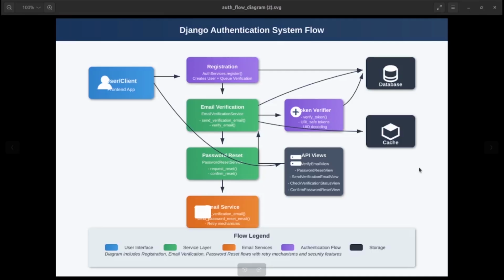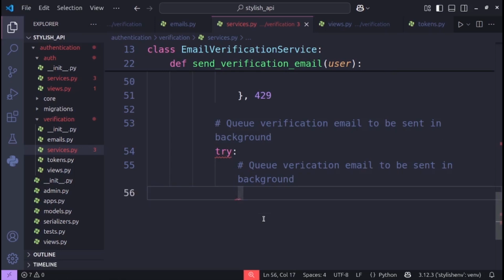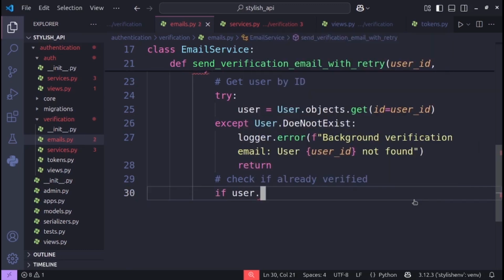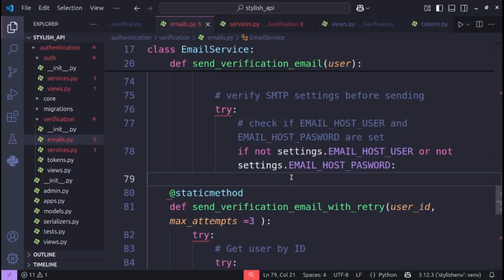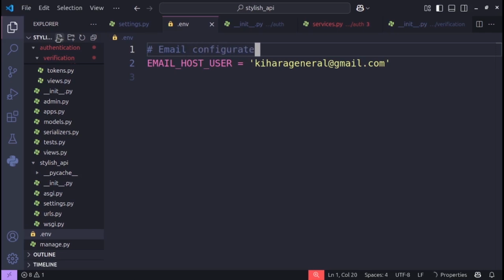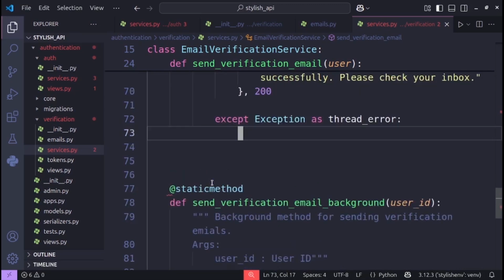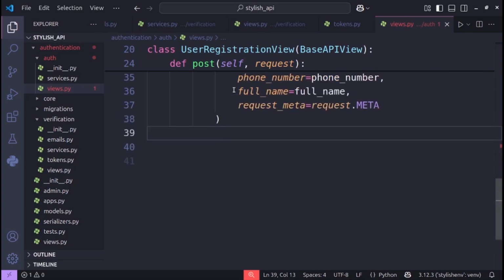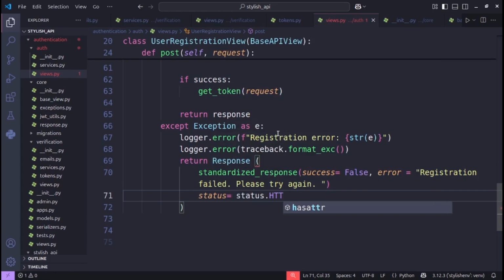Part 5: Secure Email Verification & Configuration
A secure application needs to verify its users. This video walks you through building a complete email verification system from scratch. We'll create an EmailVerificationService, offload email sending to a background task for better performance, and implement a retry mechanism for reliability. You'll also learn security best practices, such as using environment variables with python-decouple to protect sensitive credentials like your email password.

Timestamps
0:00 - Introduction: User Verification Flow Explained
01:38 - Scaffolding: Structuring the verification App (Emails, Services, Views, Tokens)
02:54 - Service Layer: Building the EmailVerificationService
08:14 - Core Logic: send_verification_email Method
16:39 - Asynchronous Operations: Offloading Email Sending to a Background Task
21:33 - Abstraction: Creating a Centralized EmailService
26:00 - Reliability: Implementing send_verification_email_with_retry
31:12 - Service Interface: Creating the Static send_verification_email Caller
49:20 - Configuration: Adding Email Settings in settings.py
56:44 - Security Best Practice: Installing python-decouple for Environment Variables
57:22 - Environment Management: Creating the .env File for Sensitive Data
58:35 - Gmail Integration: Generating an App Password for Secure Email Sending
59:38 - Finalizing Configuration: Populating the .env File
01:04:05 - Completing Logic: Finalizing the send_verification_email_with_retry Method
01:10:29 - Integration: Connecting the EmailService to the EmailVerificationService
01:16:14 - Tying It Together: Updating the register Method in AuthenticationService
01:24:30 - View Layer: Finalizing the User Registration View